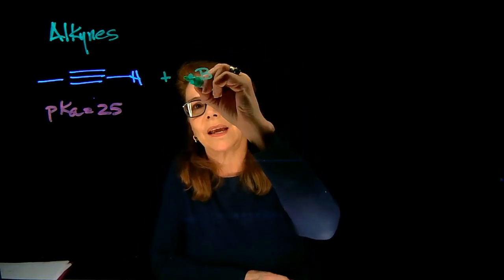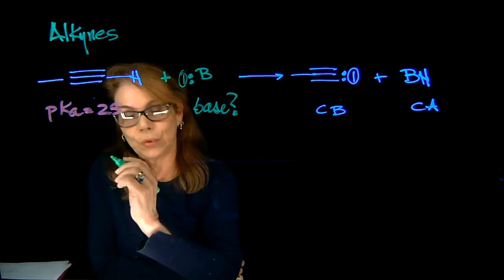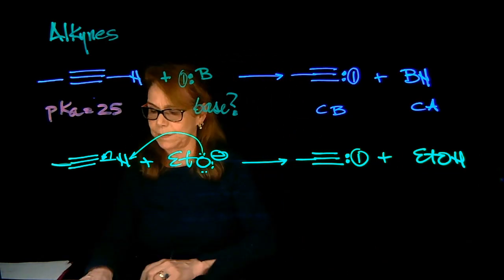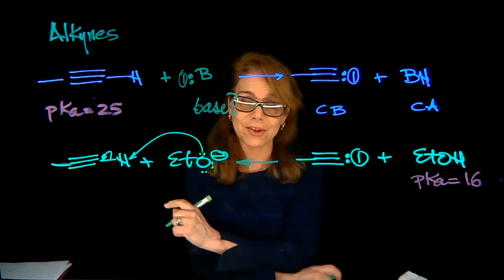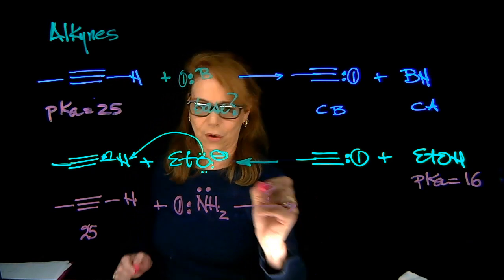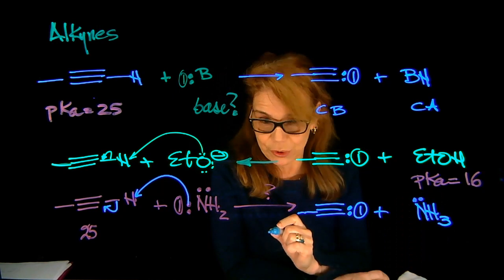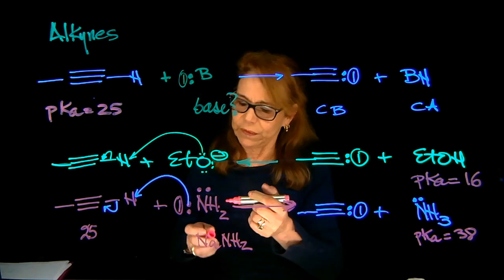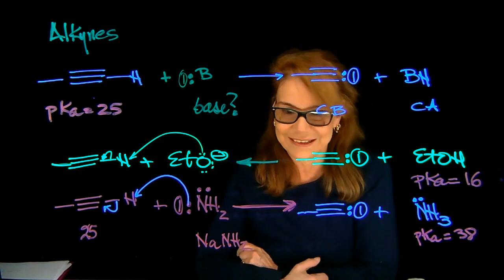Alkyne acid base rxn- Dr. Tania CS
Alkyne acid-base reactions
Selective a base to effectively deprotonate a terminal alkyne.